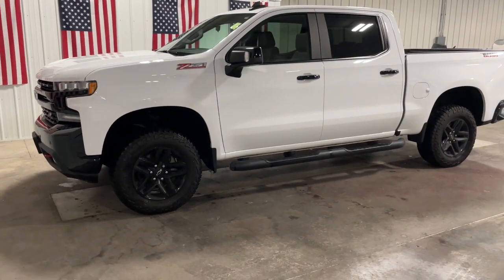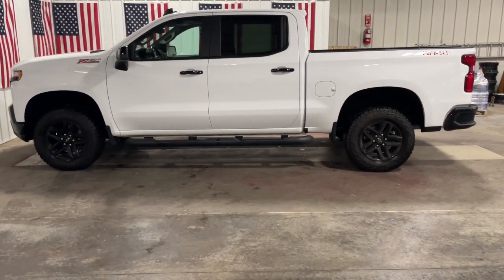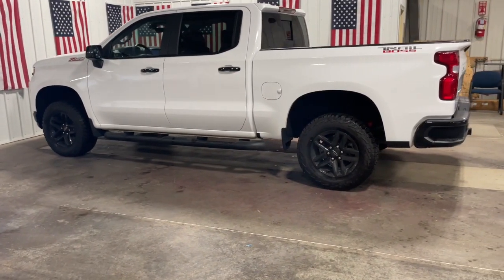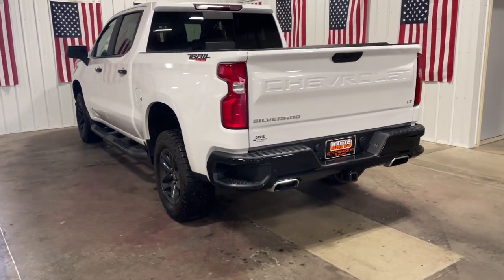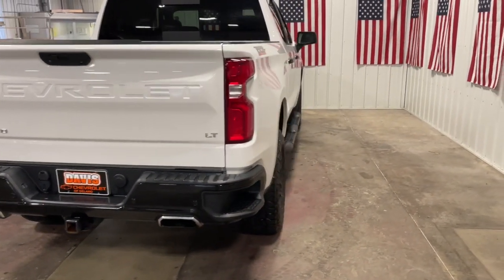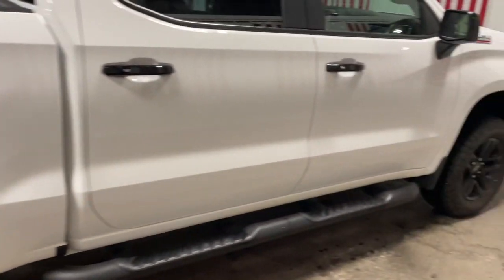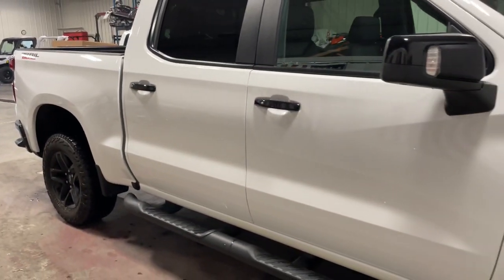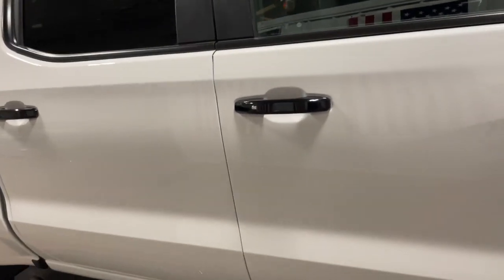2019 Chevrolet Silverado 1500 Wayzata, Buffalo, Waconia, Minnetonka, Rockford, MN N1625A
Summit White Used 2019 Chevrolet Silverado 1500 LT Trail Boss available in Delano, Minnesota at Davis Chevrolet of Delano. Servicing the Wayzata, Buffalo, Waconia, Minnetonka, Rockford, MN area.
2019 Chevrolet Silverado 1500 LT Trail Boss - Stock#: N1625A

GM CERTIFIED!, CALL FOR DETAILS, LEATHER AND SUNROOF, 8-Speed Automatic, 4WD, Black Leather, 10-Way Power Driver Seat w/Lumbar, 120-Volt Bed Mounted Power Outlet, 120-Volt Instrument Panel Power Outlet, 12-Volt Rear Auxiliary Power Outlet, 170 Amp Alternator, 2 USB Ports, 2 USB Ports (First Row), 3.23 Rear Axle Ratio, 4 Black Round Assist Steps (LPO), 4.2 Diagonal Color Display Driver Info Center, 40/20/40 Front Split-Bench Seat, 4-Way Manual Driver Seat Adjuster, 4-Wheel Disc Brakes, 6 Speakers, 6-Speaker Audio System, ABS brakes, Advanced Trailering Package, Advanced Trailering System, Air Conditioning, Alloy wheels, All-Weather Floor Liner (LPO) (AAK), AM/FM radio: SiriusXM, Apple CarPlay/Android Auto, Auxiliary External Transmission Oil Cooler, Bed Protection Package, Bluetooth For Phone, Brake assist, Chevrolet Connected Access, Chevrolet w/4G LTE, Chevytec Spray-On Black Bedliner, Cloth Seat Trim, Color-Keyed Carpeting Floor Covering, Compass, Convenience Package II, Convenience Package w/Buckets Seats, Deep-Tinted Glass, Delay-off headlights, Driver door bin, Driver vanity mirror, Dual Exhaust w/Polished Outlets, Dual front impact airbags, Dual front side impact airbags, Dual-Zone Automatic Climate Control, Electric Rear-Window Defogger, Electrical Lock Control Steering Column, Electronic Cruise Control, Electronic Stability Control, Floor Mounted Console, Front anti-roll bar, Front Bucket Seats, Front Center Armrest w/Storage, Front fog lights, Front LED Fog Lamps, Front License Plate Kit, Front reading lights, Front wheel independent suspension, Fully automatic headlights, HD Radio, HD Rear Vision Camera, Heated door mirrors, Heated Driver & Front Passenger Seats, Heated Steering Wheel, Heavy-Duty Rear Locking Differential, High Capacity Air Filter, High Gloss Black Grille, High Gloss Black Mirror Caps, Hill Descent Control, Hitch Guidance, Hitch Guidance w/Hitch View, Illuminated entry, Integrated Trailer Brake Controller, Keyless Open & Start, Lane Change Alert w/Side Blind Zone Alert, Leather Appointed Seat Trim, Leather Package, Leather Wrapped Steering Wheel, LED Cargo Area Lighting, Low tire pressure warning, Manual Tilt Wheel Steering Column, Manual Tilt/Telescoping Steering Column, Occupant sensing airbag, Off-Road Suspension w/2 Lift, OnStar & Chevrolet Connected Services Capable, Outside temperature display, Overhead airbag, Overhead console, Panic alarm, Passenger door bin, Passenger vanity mirror, Performance Red Recovery Hooks, Perimeter Lighting, Power Door Locks, Power door mirrors, Power Front Windows w/Driver Express Up/Down, Power Front Windows w/Passenger Express Down, Power Rear Windows w/Express Down, Power Sliding Rear Window w/Rear Defogger, Power steering, Power Sunroof, Power windows, Preferred Equipment Group 2LT, Premium audio system: Chevrolet Infotainment System 3, Premium Bose 7-Speaker Sound System, Radio data system, Radio: Chevrolet Infotainment 3 Plus System, Radio: Chevrolet Infotainment 3 System, Rear 60/40 Folding Bench Seat (Folds Up), Rear Cross Traffic Alert, Rear Dual USB Charging-Only Ports, Rear reading lights, Rear step bumper, Rear Vision Camera, Rear Wheelhouse Liners, Rear window defroster, Remote keyless entry, Remote Vehicle Starter System, Safety Package, Security system, Single-Zone Manual/Semi-Automatic Air Conditioning, SiriusXM Radio, Speed control, Speed-sensing steering, Split folding rear seat, Steering Wheel Audio Controls, Steering wheel mounted audio controls, Suspension Package, Tachometer, Theft Deterrent System (Unauthorized Entry), Tilt steering wheel, Traction control, Trailer Tire Pressure Monitor System, Trailering Package, Trip computer, Ultrasonic Front & Rear Park Assist, Universal Home Remote, Up-Level Rear Seat w/Storage Package, Variably intermittent wipers, Voltmeter, Wheels: 18 x 8.5 Black Painted Aluminum.Summit White 2019 Chevrolet Silverado 1500 LT Trail Boss 4WD 8-Speed Automatic EcoTec3 5.3L V8
BOSE SOUND SYSTEM  PREMIUM 7-SPEAKER SYSTEM  with Richbass woofer,TIRES  LT275/65R18C MT BLACKWALL GOODYEAR WRANGLER DURATRAC  (STD),SEATING  HEATED DRIVER AND FRONT PASSENGER,WHEELS  18 X 8.5 (45.